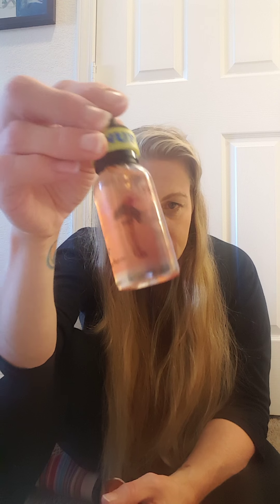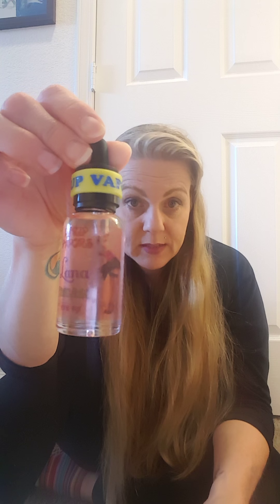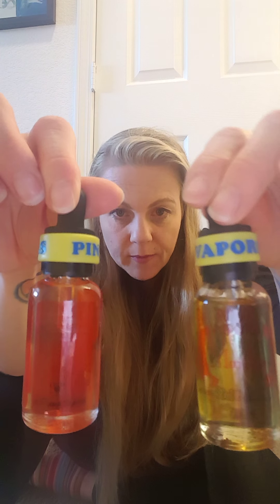Pinup vapors juice review